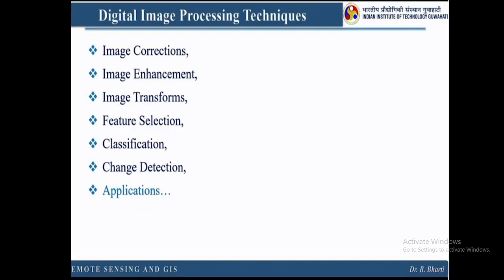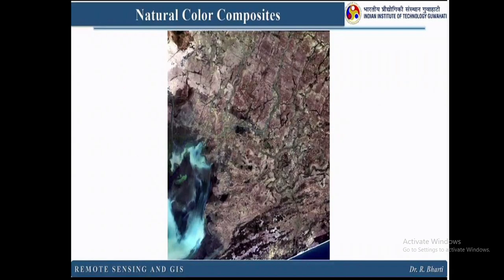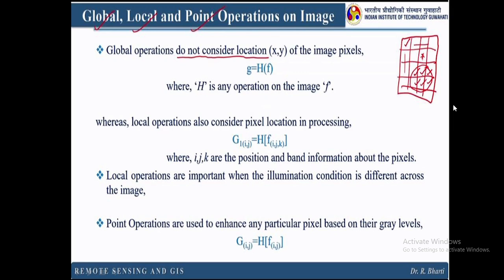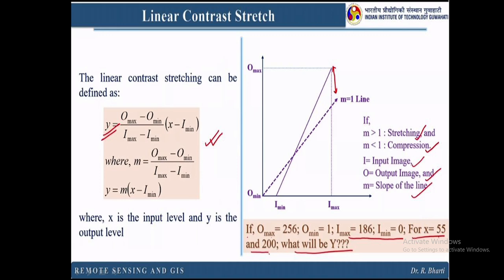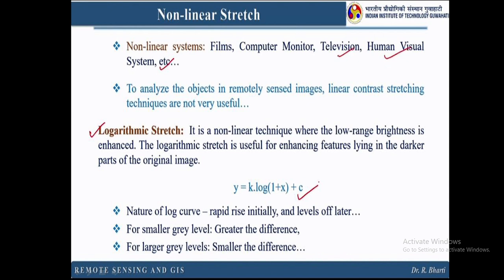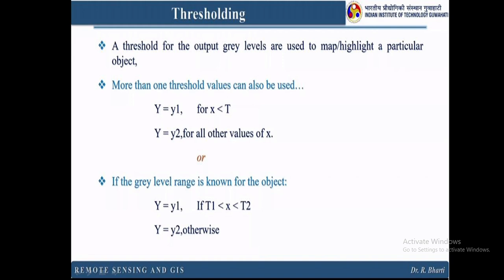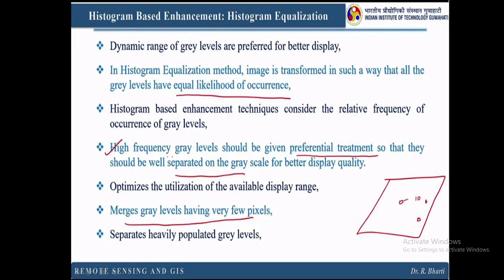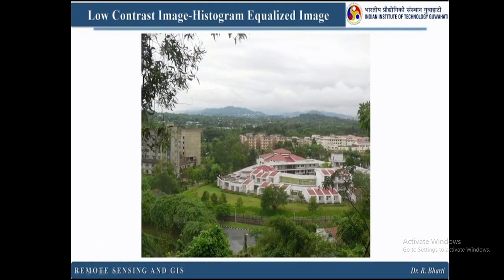Digital Image Processing I Geomatics Engineering I Gate 2025(GE)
Dear All Viewers
Today we are know So Digital Image Processing I Geomatics Engineering I Gate 2025(GE)  this topic is very helpful your bright future and you need this this type of video for your study material so you follow my channel and subscribe my channel.

 Accuracy and Precision II Engineering Mathematics II GATE 2025 (GE)

How to Apply UGC NET JUNE 2024

All Viewers
Today we are know So Satellite and Platform II Remote Sensing II Gate 2025 (GE)  this topic is very helpful your bright future and you need this this type of video for your study material so you follow my channel and subscribe my channel.